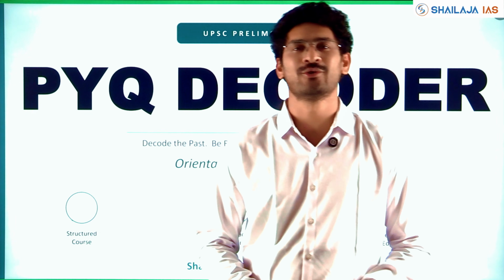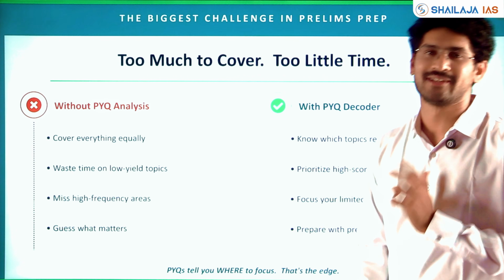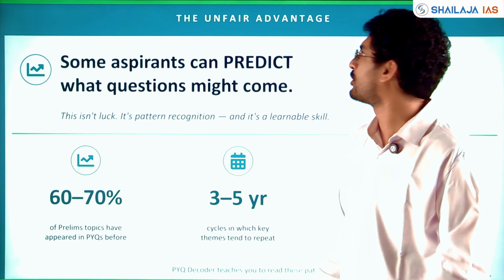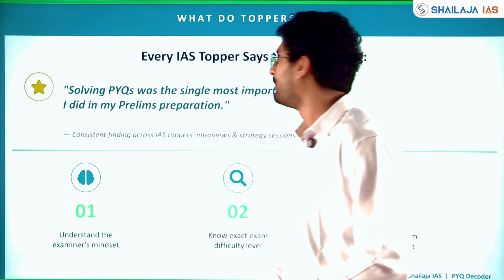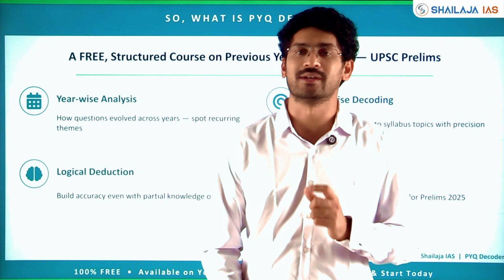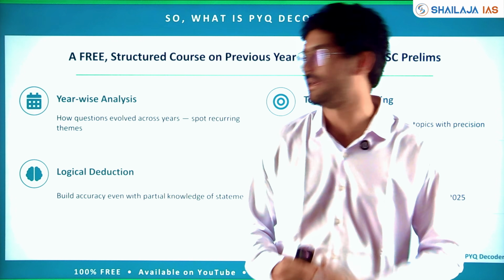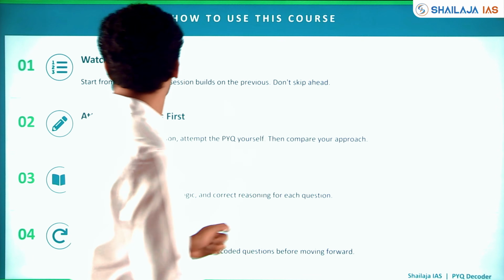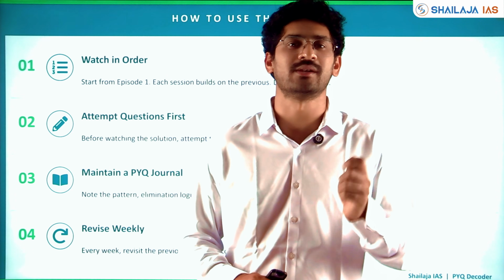UPSC Prelims PYQ Decoder | Free Course Orientation | Crack Prelims 2026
Description
🎯 Welcome to UPSC Prelims PYQ Decoder — Free Course by ShailajaIAS

This is the Orientation Video for one of the most structured free courses on UPSC Previous Year Questions available on YouTube.
Before you start solving PYQs, you need to understand how to decode them — and that's exactly what this course teaches you.

📌 What is PYQ Decoder? PYQ Decoder is a free, structured course that goes beyond just solving previous year questions. It teaches you to read patterns, build elimination techniques, prioritize topics smartly, and predict high-probability areas for Prelims 2026.

📌 In this Orientation Video, you will learn: ✅ Why most aspirants use PYQs wrong — and what to do differently ✅ The 4 core skills this course will build in you ✅ How the course is structured across 4 phases ✅ How to use each session for maximum benefit ✅ What to maintain alongside this course for best results

📌 Course Structure: 📘 Phase 1 — Foundation: Understanding PYQ patterns & UPSC's question framing style 📗 Phase 2 — Subject-wise Decoding: History, Polity, Economy, Geography, Environment, Science 📙 Phase 3 — Technique Building: Elimination, statement-based & match-the-following questions 📕 Phase 4 — Trend & Prediction: High-probability topics for Prelims 2026

📌 Who is this for? Any UPSC Prelims aspirant — first attempt or fourth. If you've ever felt "I was so close to the right answer" — this course is built for exactly that problem.